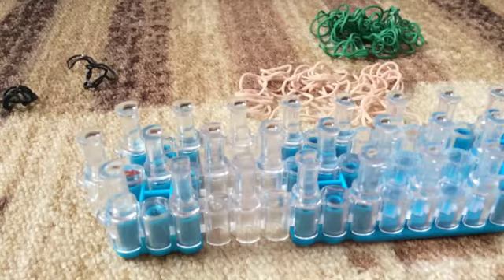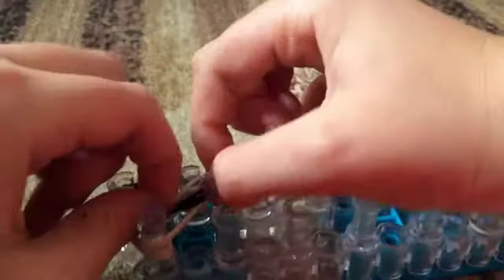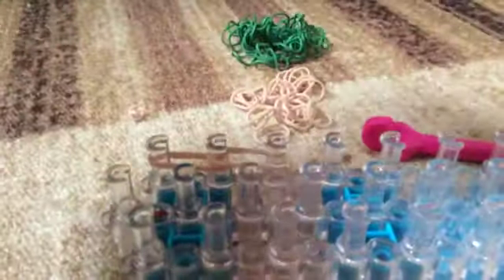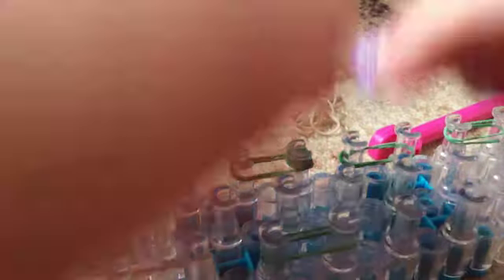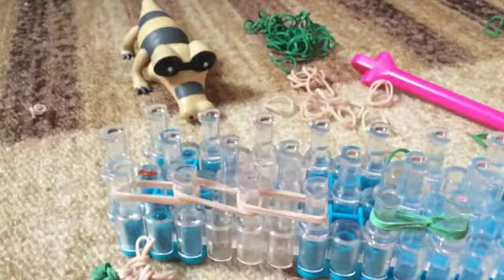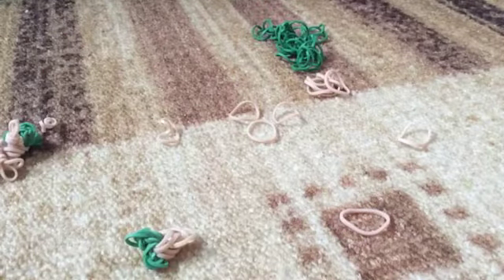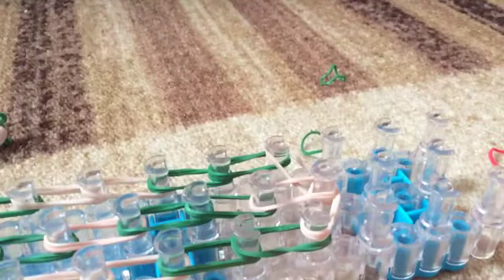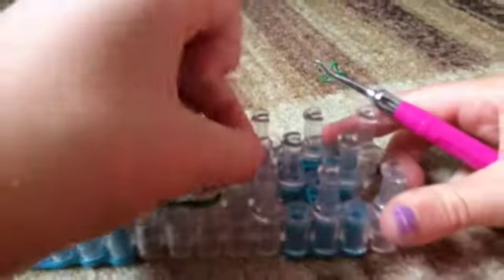How to make a pokemon sandile charm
This is my own sandile charm